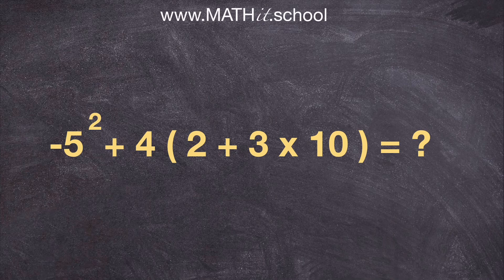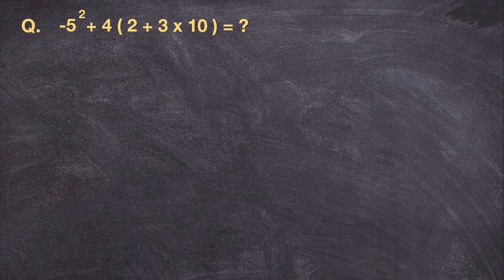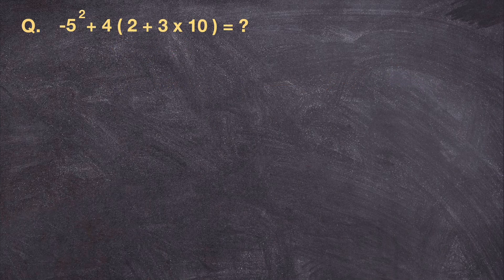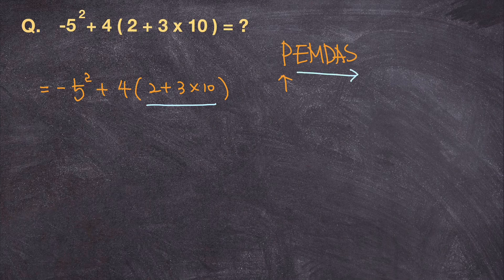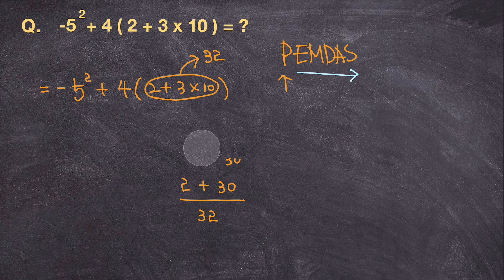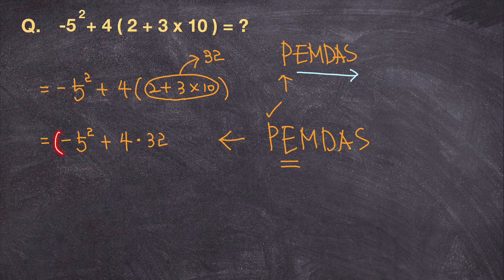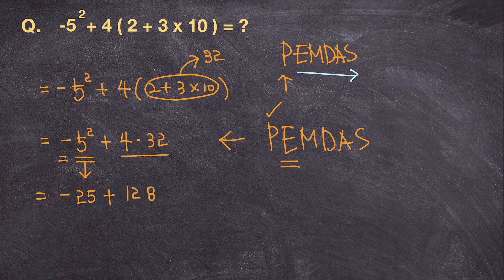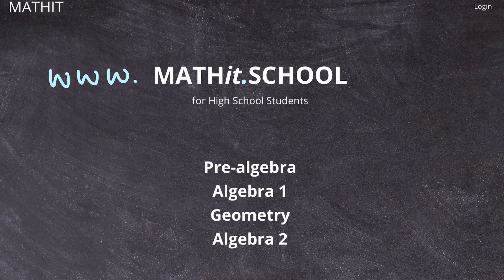Order of Operation and Distributive Property